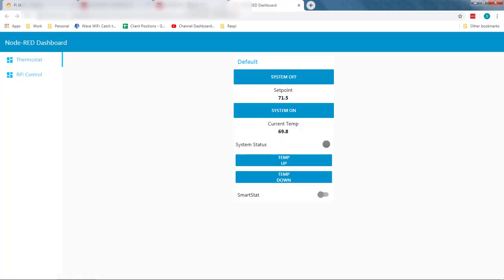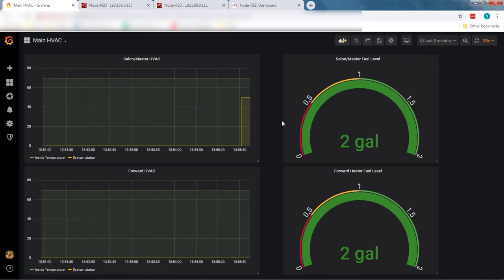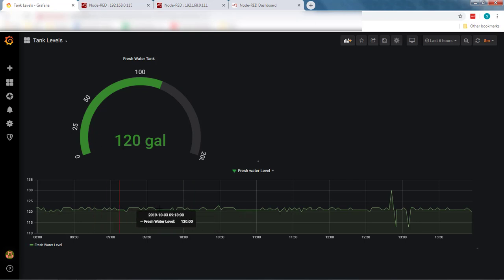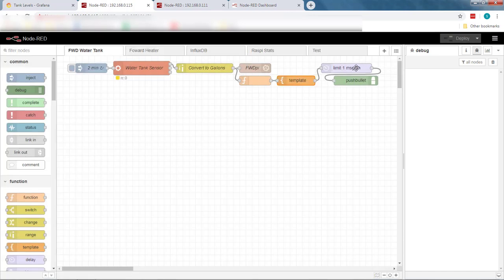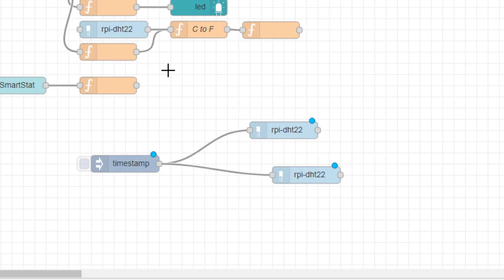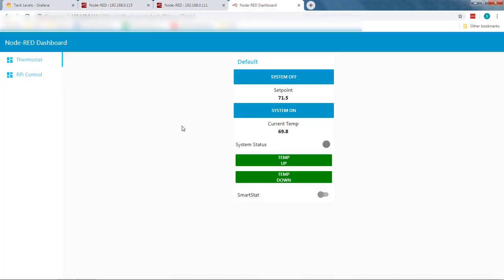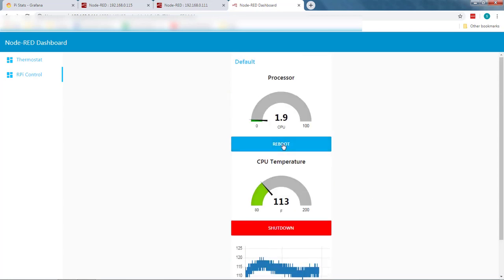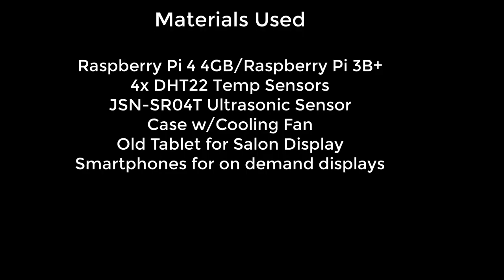Raspberry Pi Boat Projects So Far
A quick video of the Raspberry Pi projects I have set up so far on Cutting Class to control HVAC, Water Levels, and Media Server.